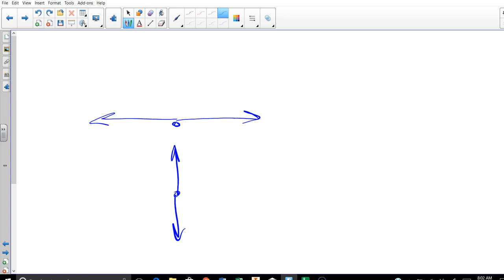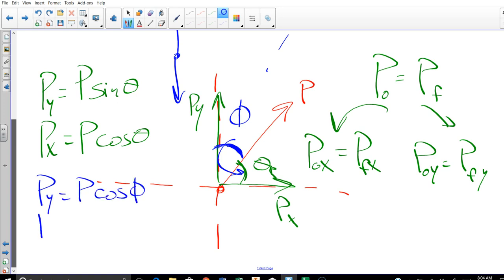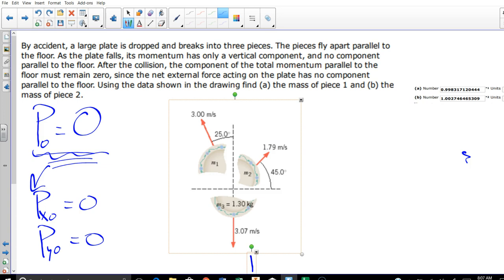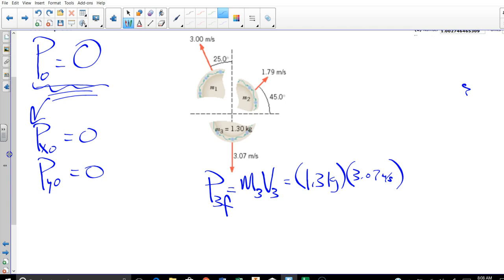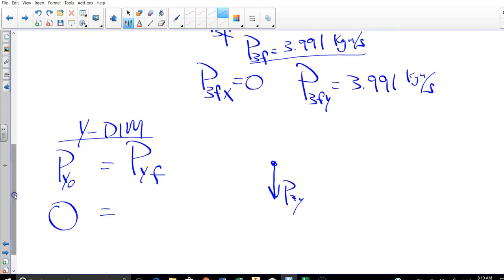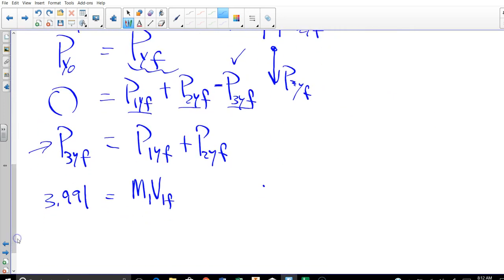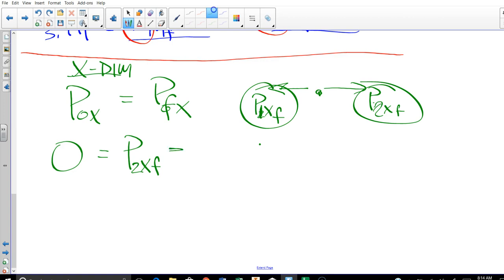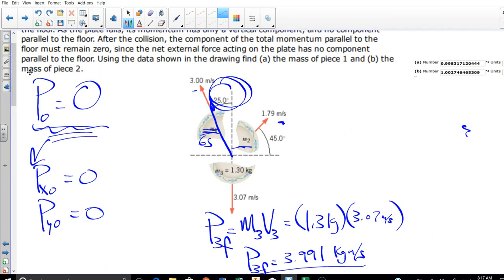Momentum 06 Momentum in 2 Dimensions